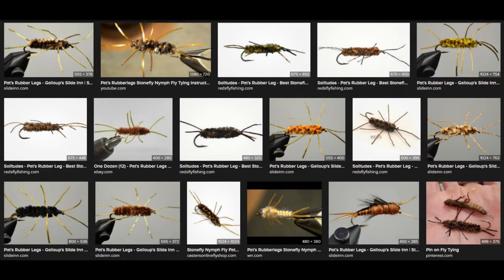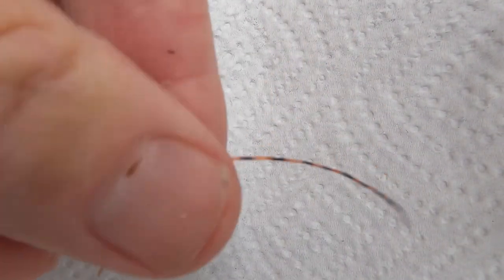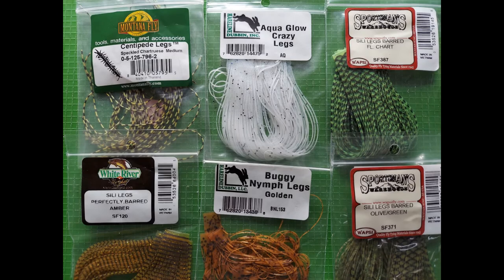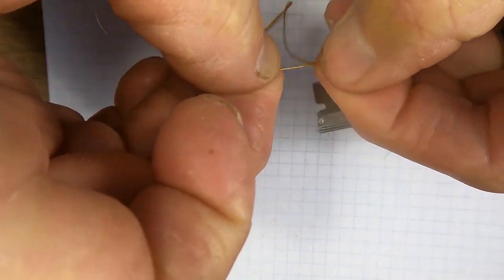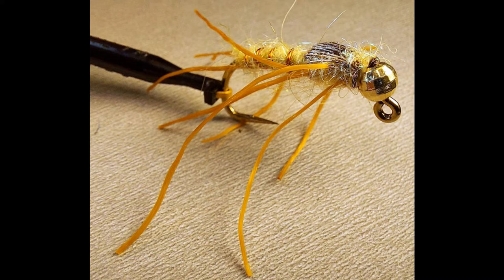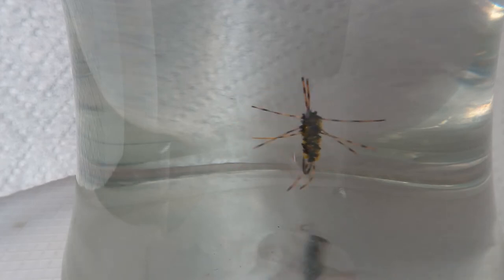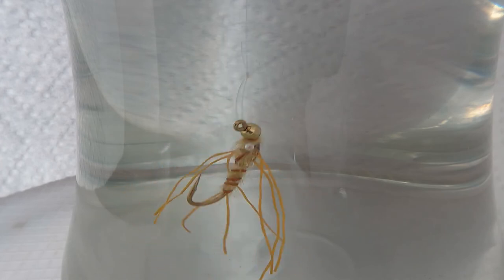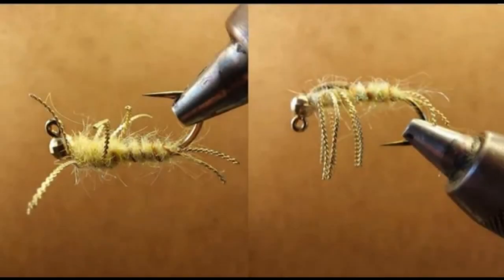Pat's Stone: a flaw in how its often tied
Selected legging materials for fly tying are tested for how they flex when tied on stonefly patterns.  Simulation of bottom-bouncing behavior done underwater shows that stonefly patterns are often tied with a legging material that is too thick and consequently too stiff to make a fly that has good action when fished.

The solution is that some legging materials, such as Silliflex, Uniflexx and SuperFloss can be split with a razor to make thinner, more flexible legs.  Silicone based legging material and round rubber legs are not easily split into thinner pieces.

Tank testing of some stonefly patterns shows that using thinner legging materials leads to stone fly patterns with enhanced movement and action as shown by underwater testing.
Gone Fishing, troutracker[at]yahoo[dot]com

00:00 introduction
0:44 Comparison of legging materials
1:43 Which legging materials can be split
2:35 How to split legging strands
3:17 Long Legs Stone uses split legging for enhanced action
4:16 Tank testing equipment
4:47 Tank tests of selected stonefly designs